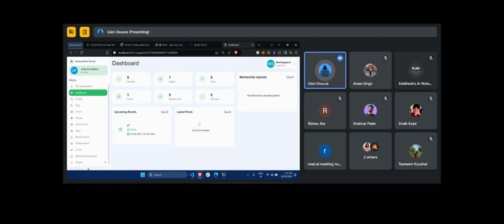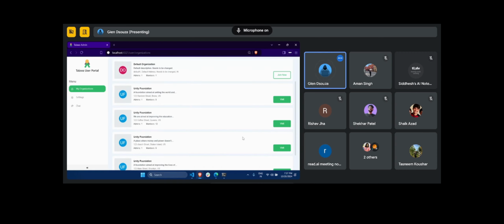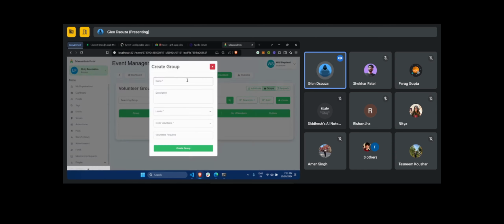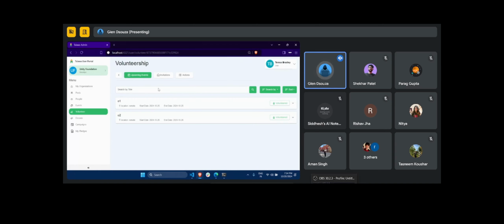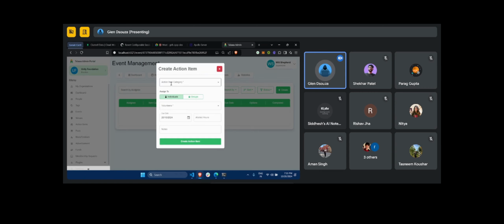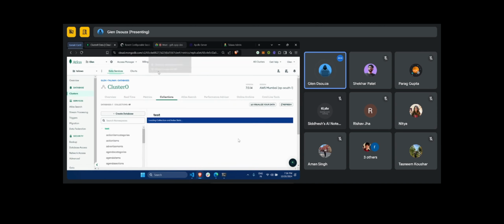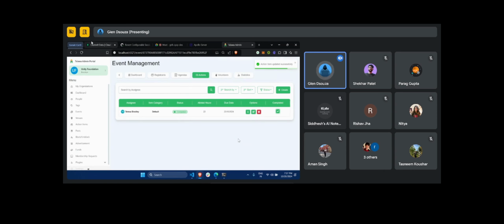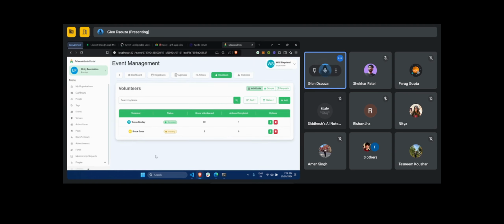Glen Dsouza - GSoC 2024, October Status - Part 2